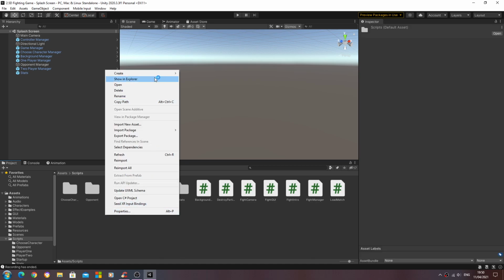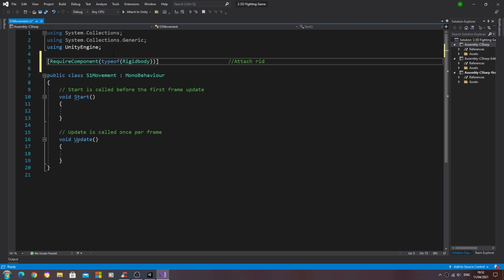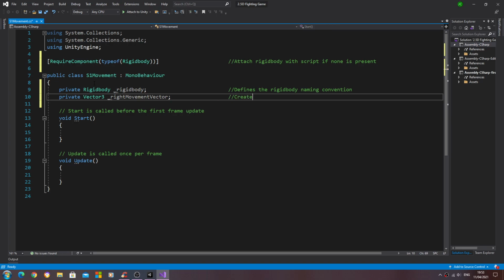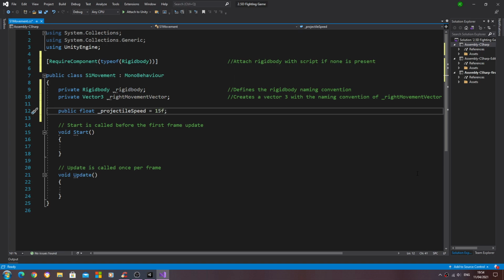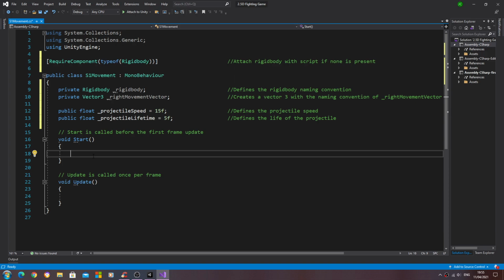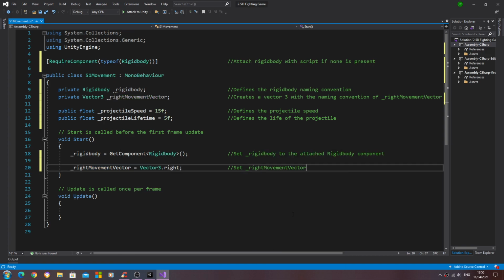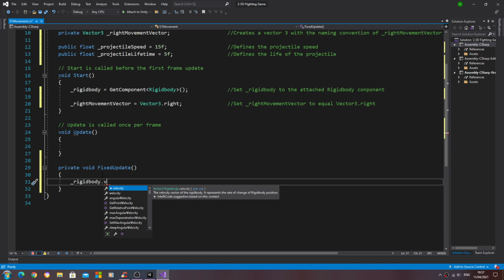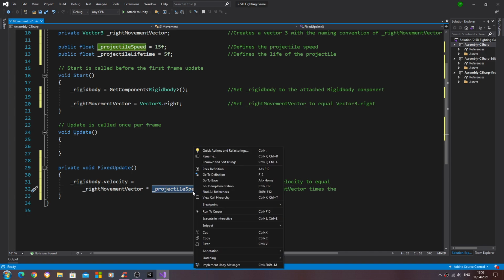Unity3D Fighting Game Tutorial #140 Special Moves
In this lesson we continue working on implementing the special moves.